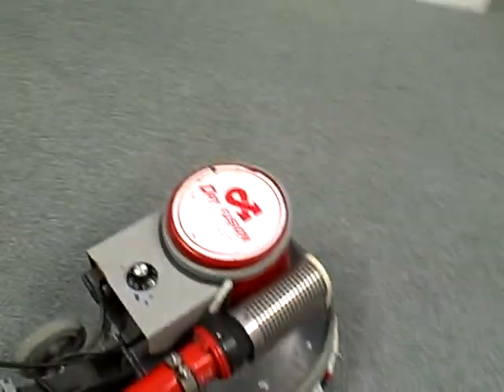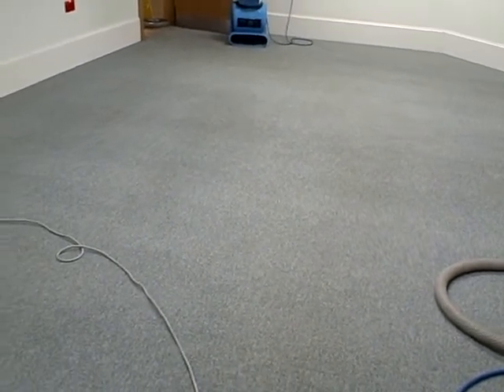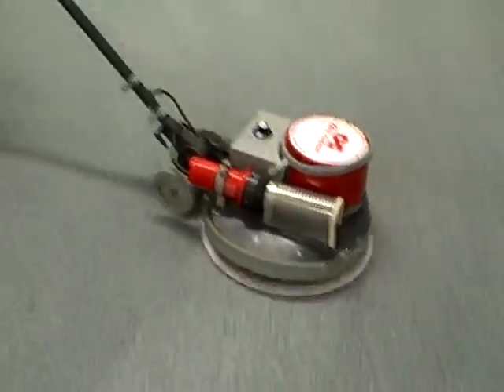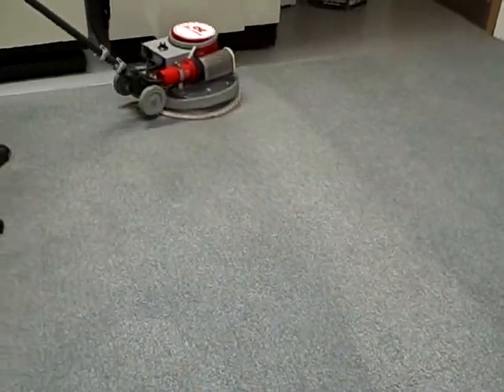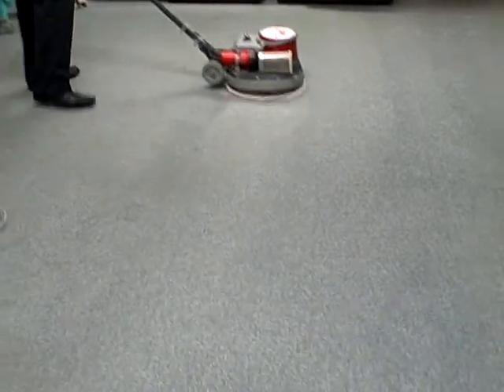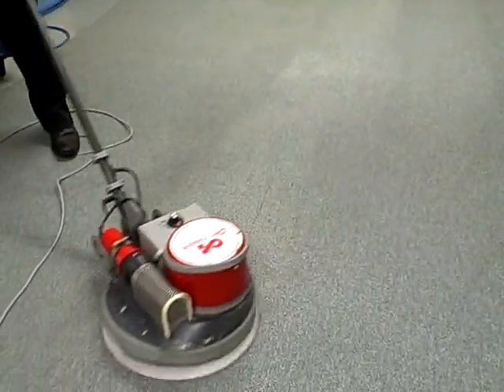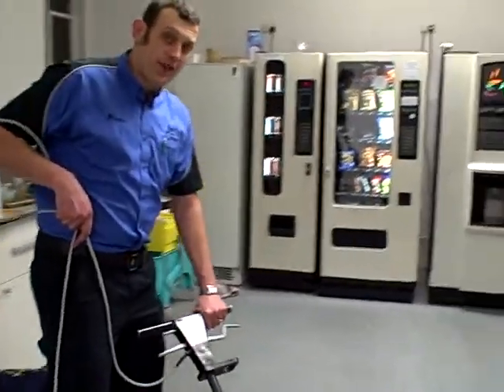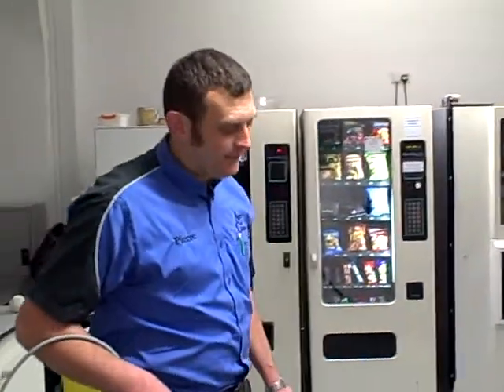Commercial Carpet Cleaning Cambridge, Art Of Clean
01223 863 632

Commercial short pile carpet cleaning, dry fusion, art or clean, indistrial carpet cleaning, coffee stains from office carpets, carpet cleaners yellow pages